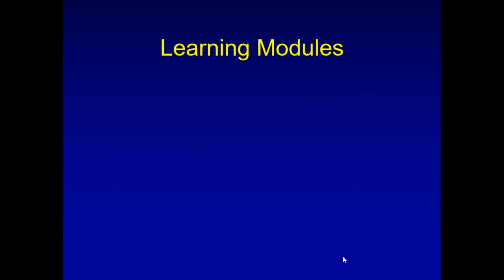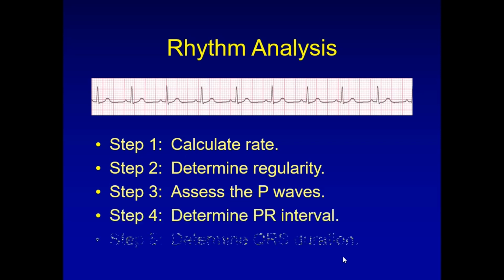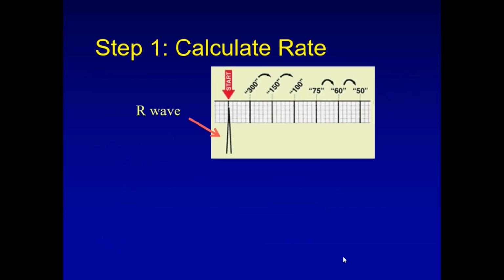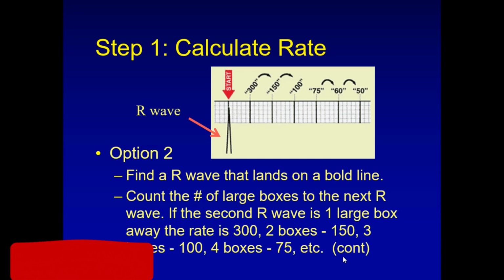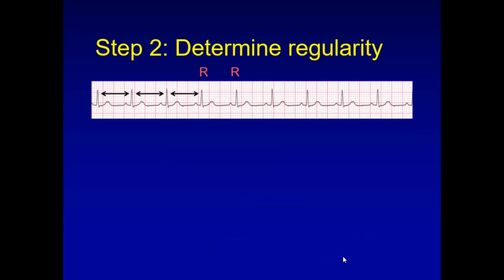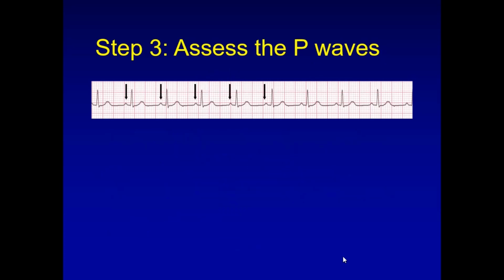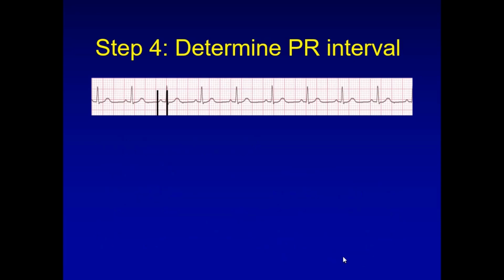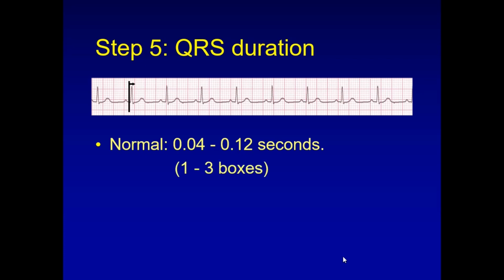ECG Crash Course l Module 2 l How to Analyse a Rhythm I ECG Basics l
The electrocardiogram (ECG or EKG) is a diagnostic tool that is routinely used to assess the electrical and muscular functions of the heart. While it is a relatively simple test to perform, the interpretation of the ECG tracing requires significant amounts of training. Numerous textbooks are devoted to the subject.